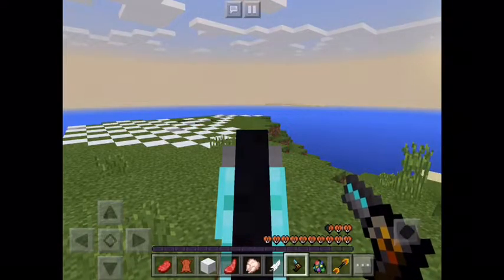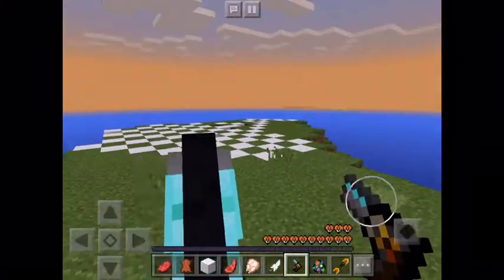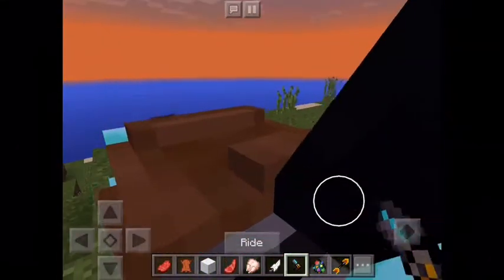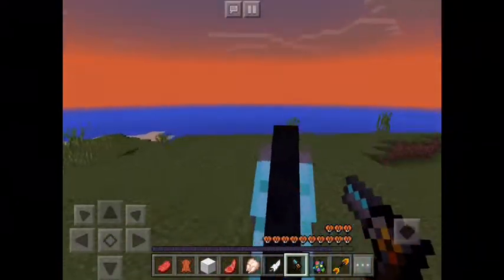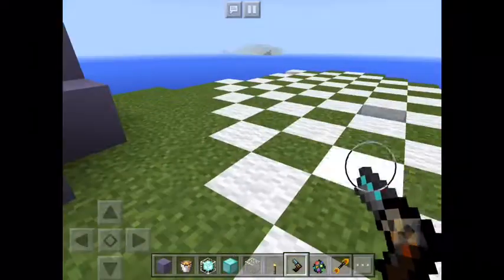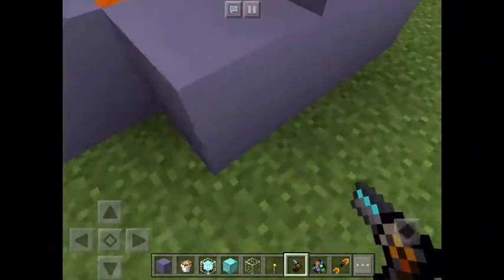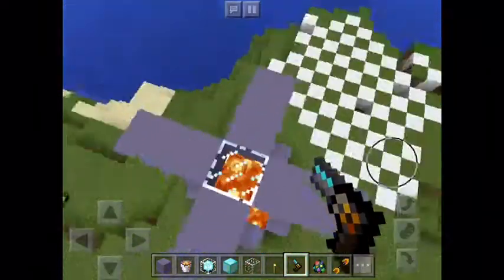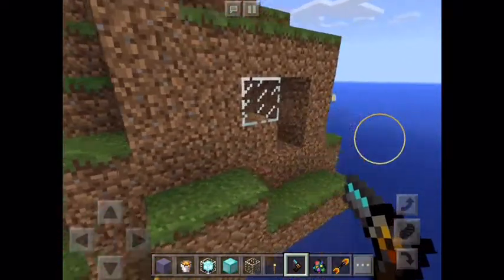Minecraft Masters - The Coolest - Rouse Hill wk1